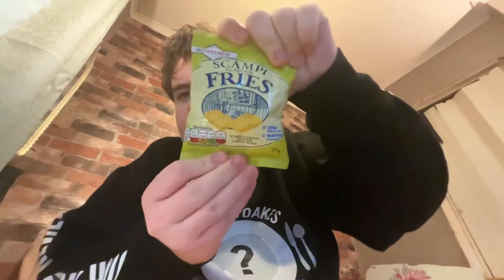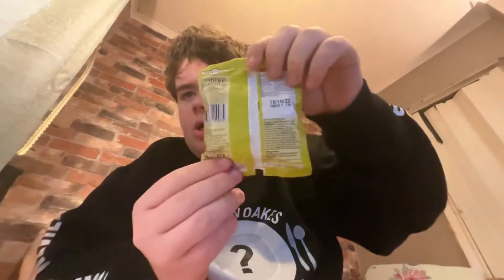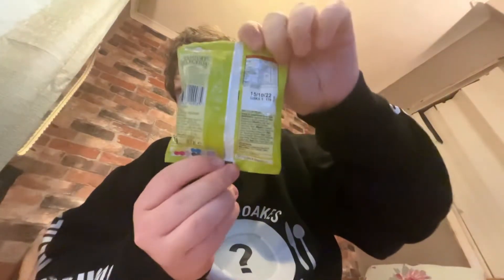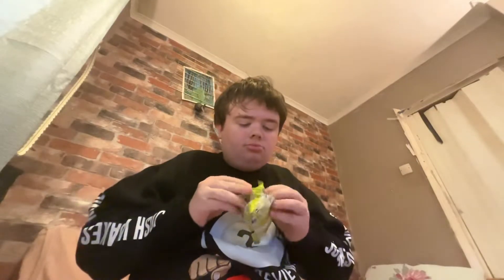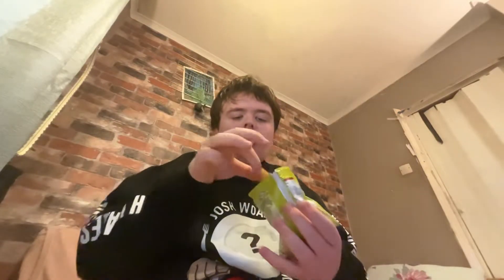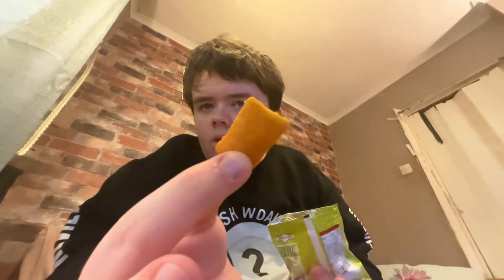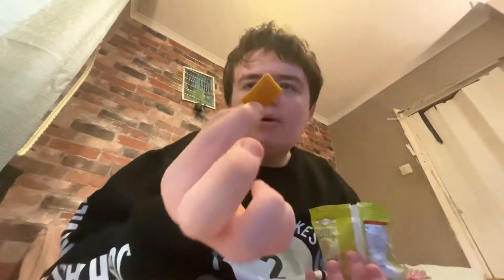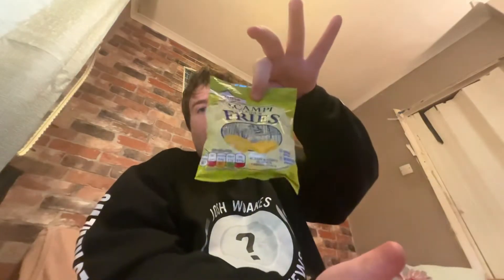Smith's Scampi Flavour Fries - Cereal Snack Scampi & Lemon Flavor - UK Snack Tasting